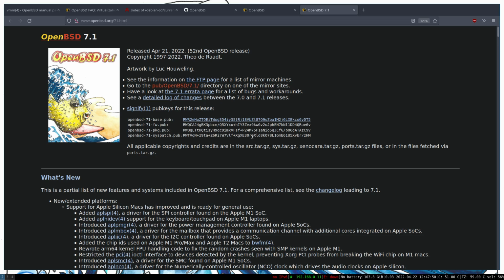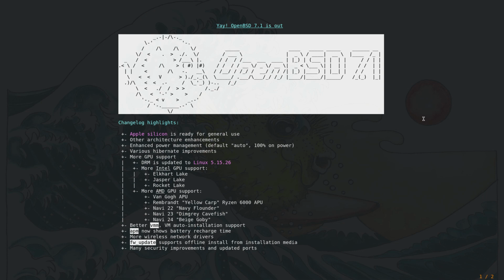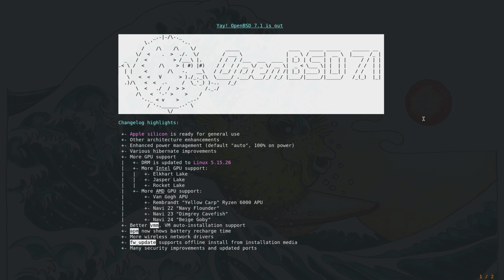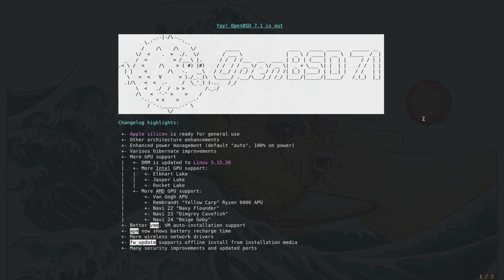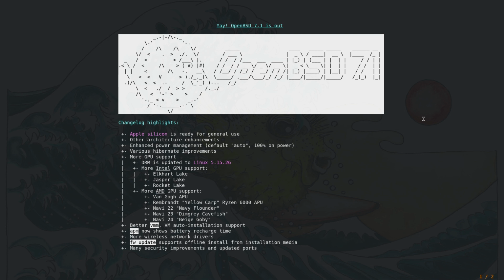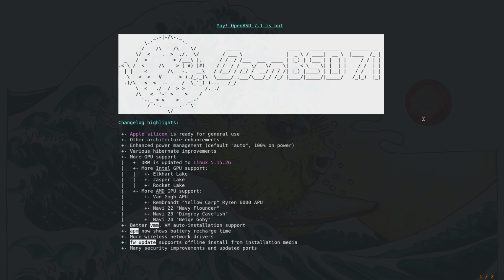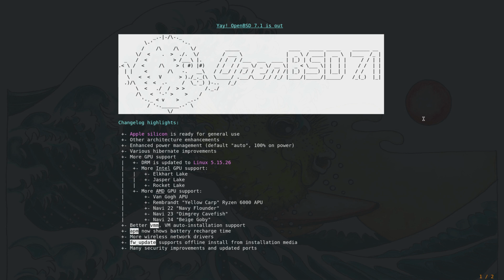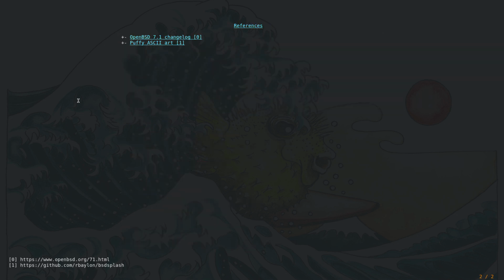Yay! OpenBSD 7.1 is out with Apple silicon support 🎉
OpenBSD 7.1 released on 21 Apr 2022. This version contains many improvements and enhancements, most notable one is apple silicon support.